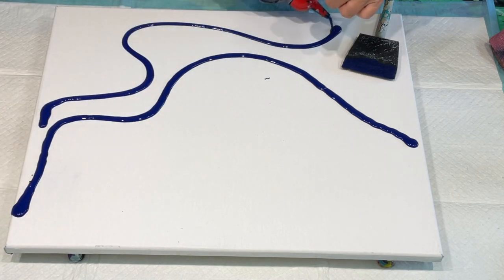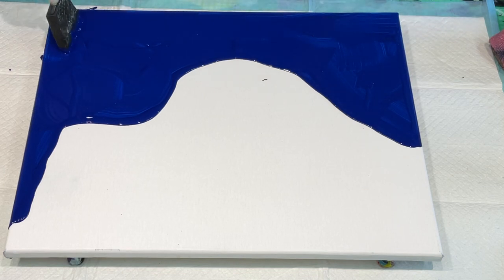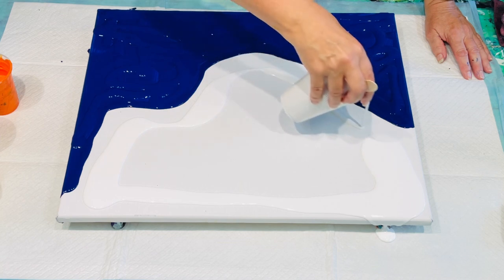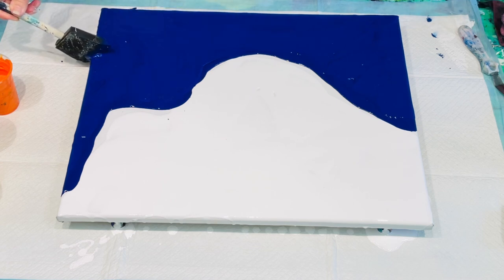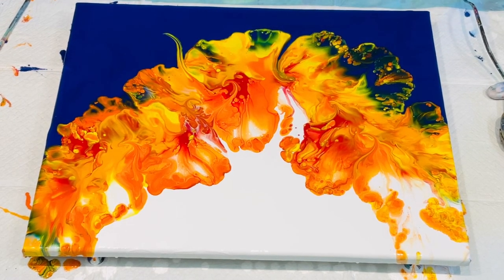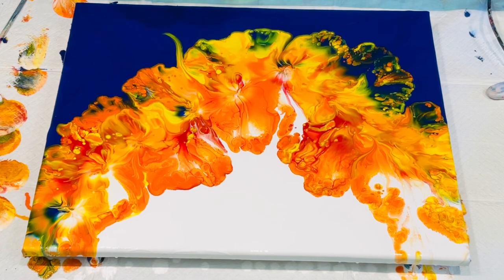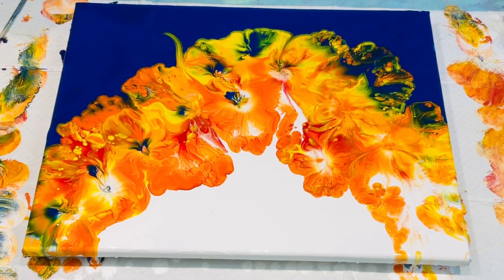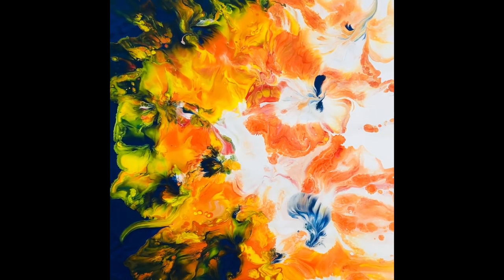ORANGE IS THE NEW BLACK ~Hawaii here we come WOW 🤩 SPLIT COMPOSITION COLOUR COMBO MAGIC